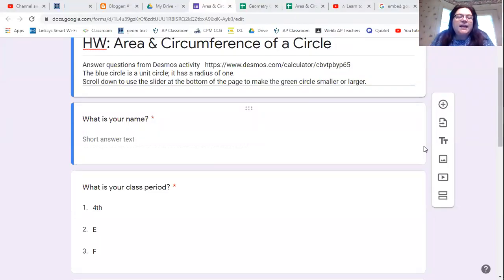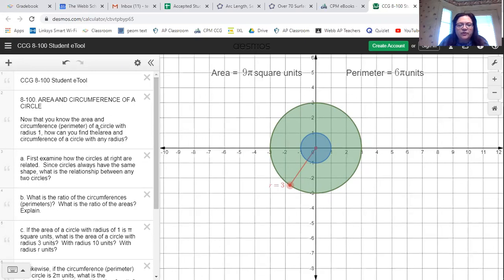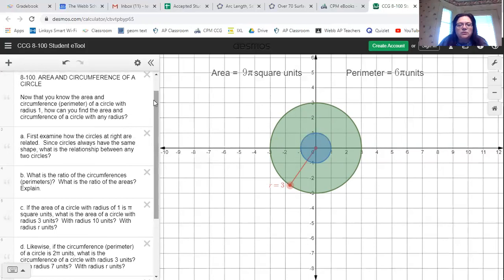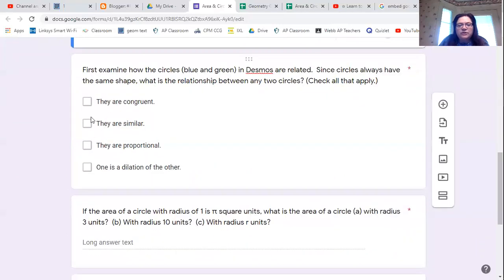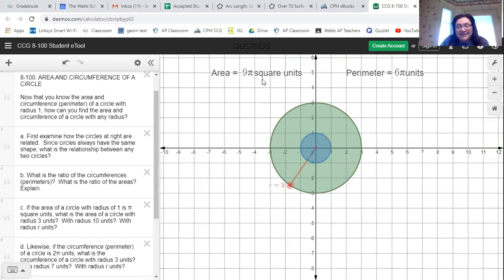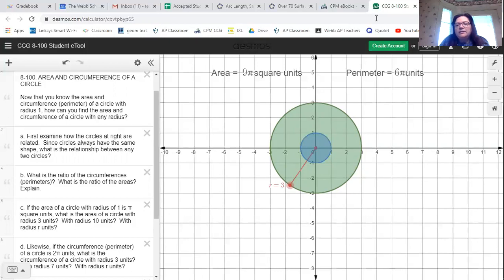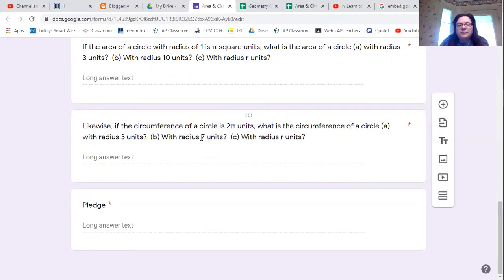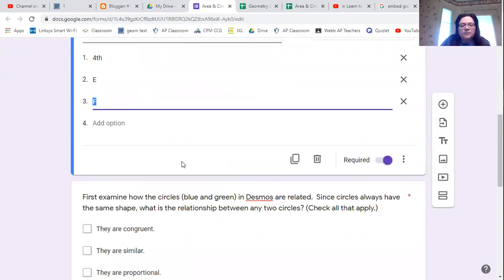Desmos HW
This video shows how to do our homework assignment involving the area and circumference of a circle. Using Desmos, you will answer questions in a Google form. Note, each question has 3 answers!